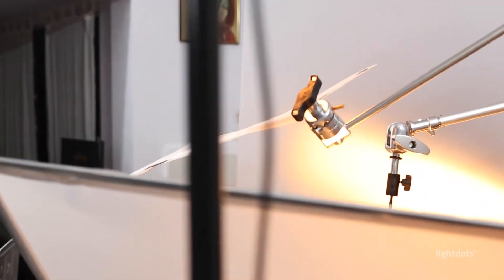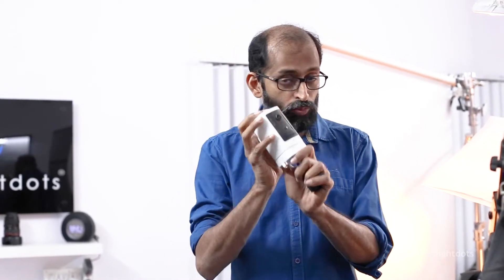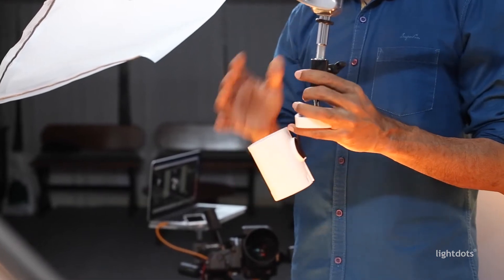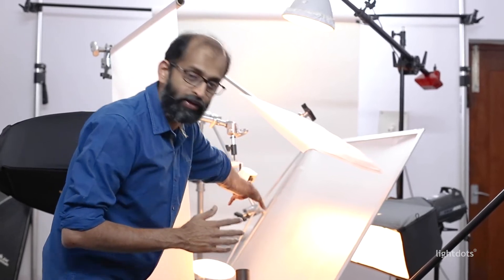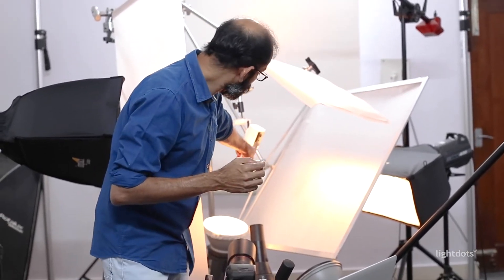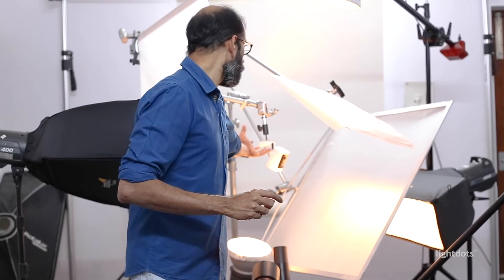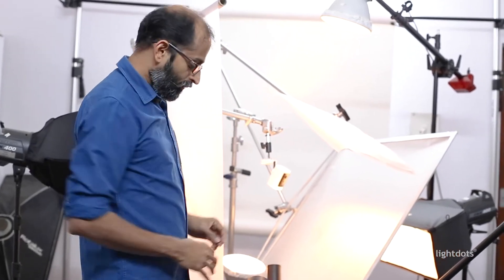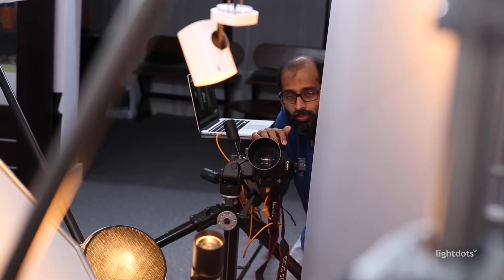Behind the Scenes (BTS) Video - Shooting a Security Camera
Hi,
We are showing, how  we shot an image of a security camera with a complex lighting. Explained with complete lighting and camera lens set up.

Robin